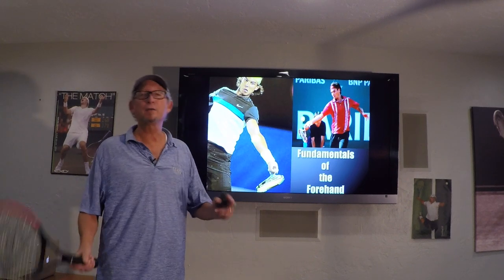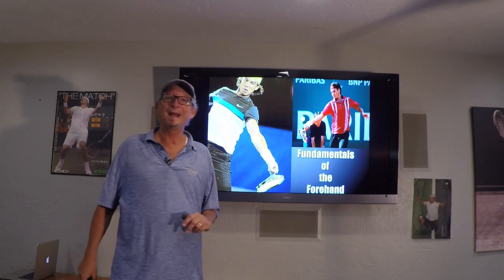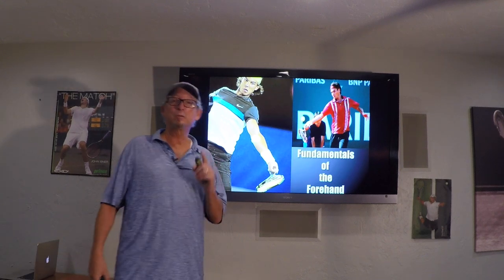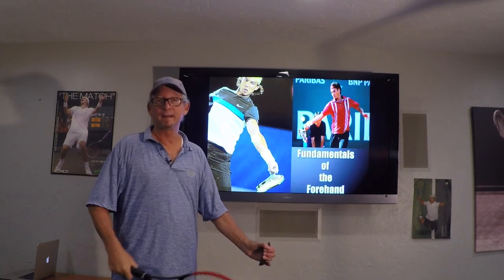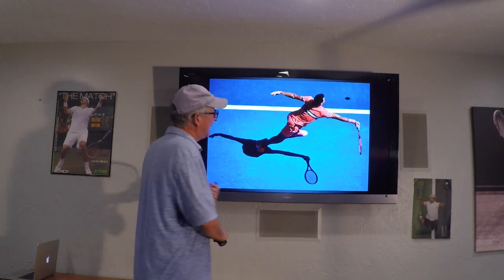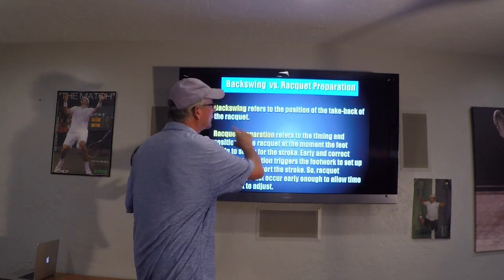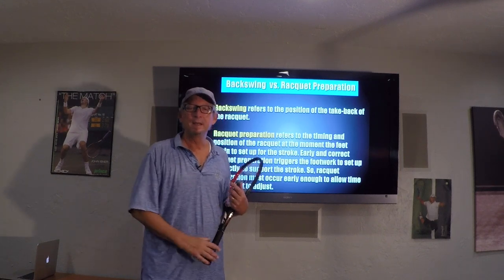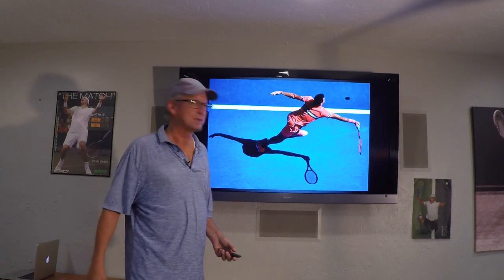Tennis IQ- "Fundamentals of Forehand" w/Pat Dougherty, Head of Tennis IQ at IMG Academy